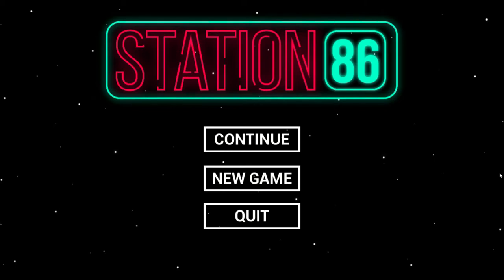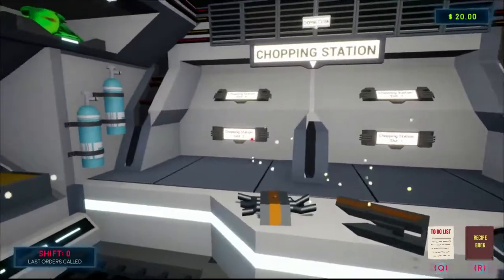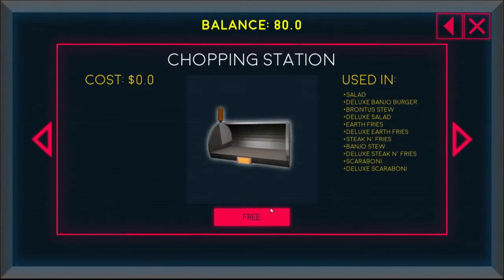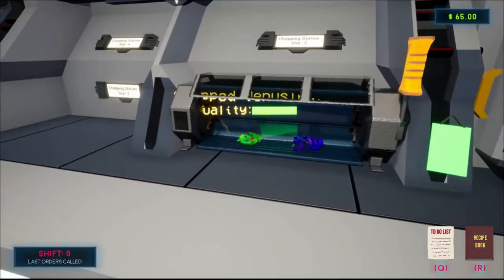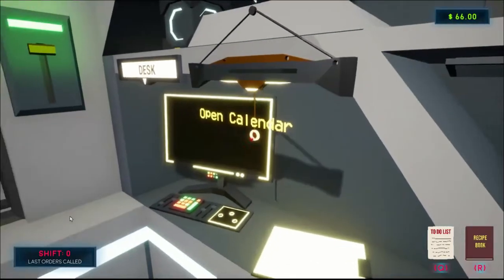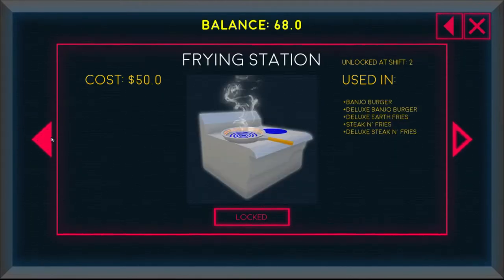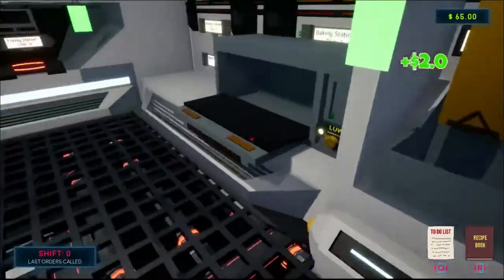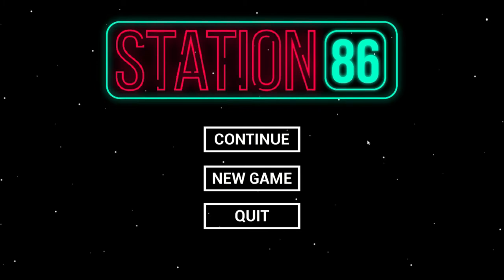Station86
STATION86 IS  A BIG
CAUTION

This is not like other cooking games.

Your abilities will be tested.

Many of you will not make it.

JOB OPENING - Head Chef

Ref: 2089

Where will you be?

You will be working in the mysterious depths of wonderful space where you will be provided with your very own Intergalactic Flyby Restaurant Pod™! Come and find your calling in life, away from the hustle bustle of anything at all!

What will you be doing?

You will be the head chef of a team consisting of only you! It will be your responsibility to manage and maintain the restaurant, prepare and cook all the food and take and deliver all orders - all in a timely manner of course.

You will also have full responsibility for all accounting related business. Taking the restaurant into debt may lead to the sudden disappearance of your existence. See the contract for further details.